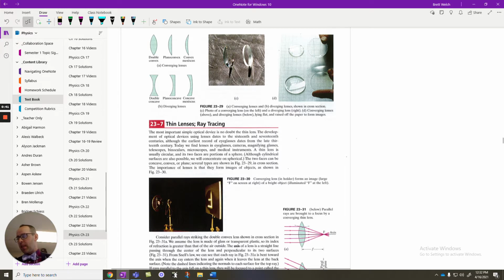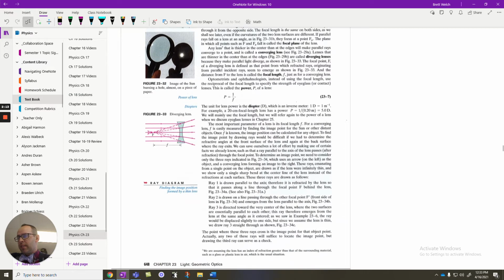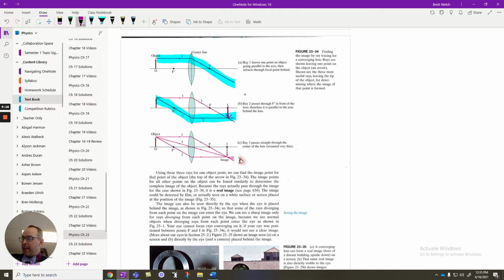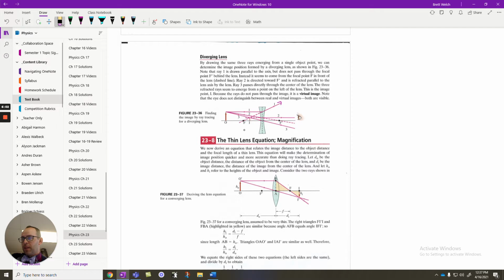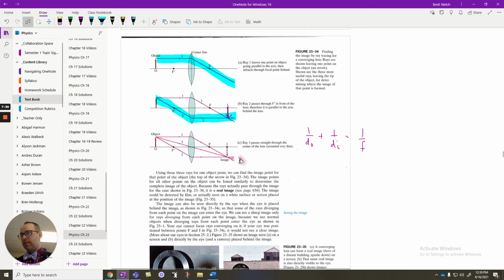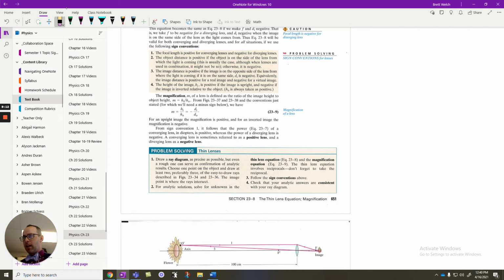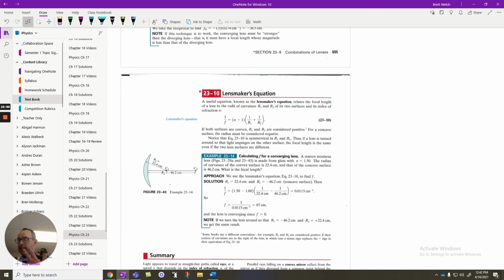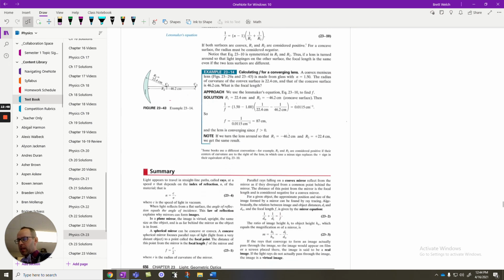23.7-23.10 Physics Notes